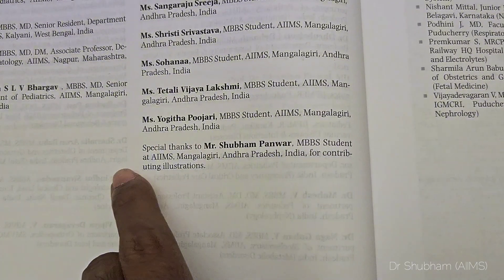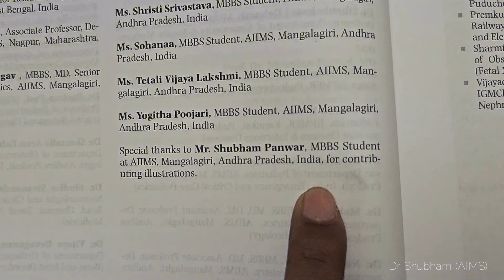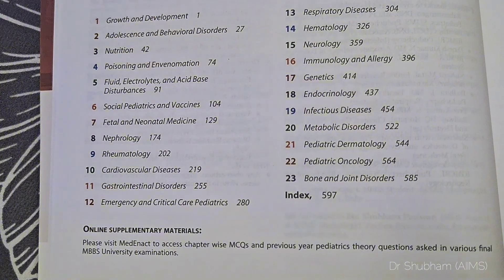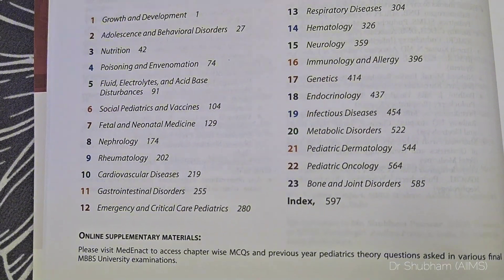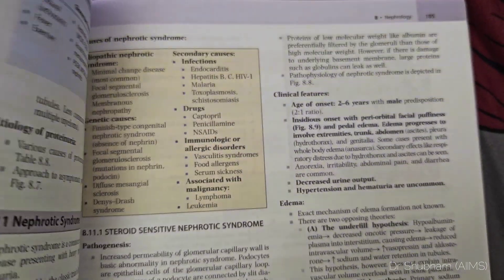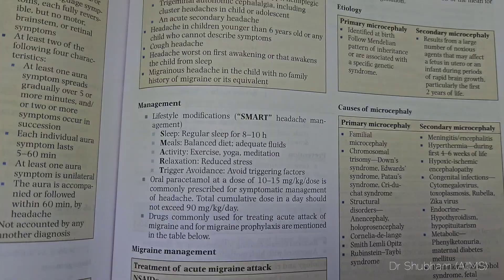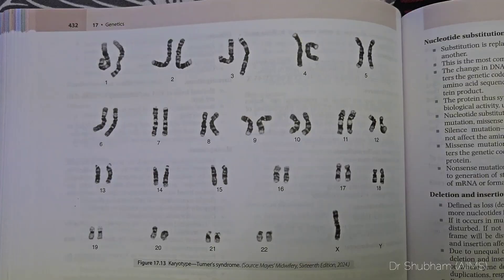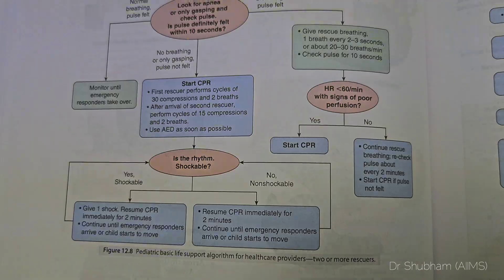Studying PEDIATRICS made easy for MBBS students !! Dr Arun Babu's pediatrics textbook review